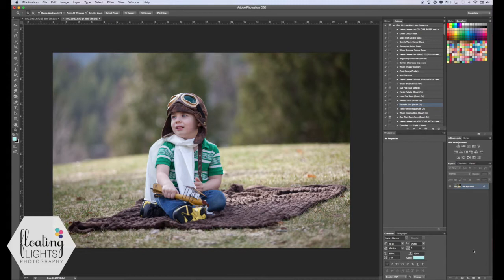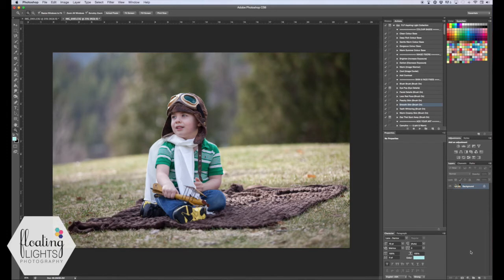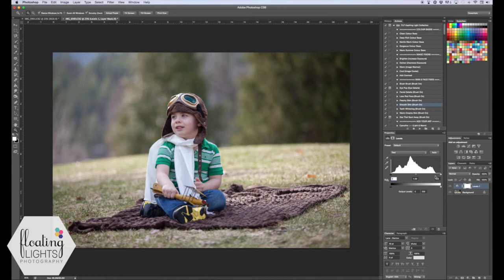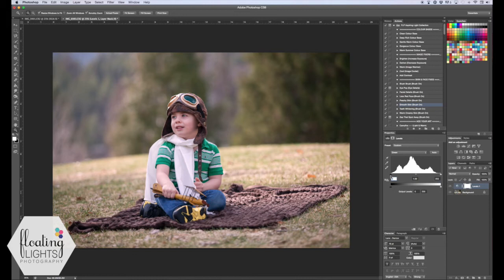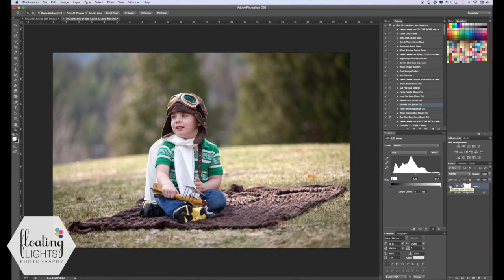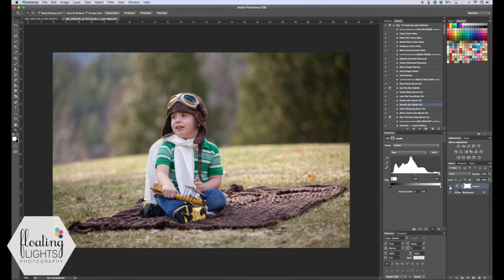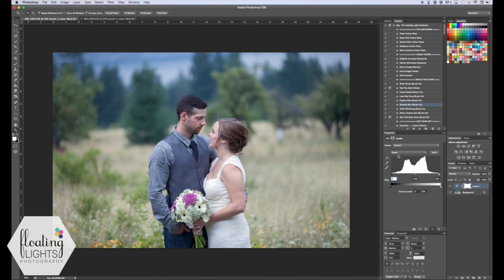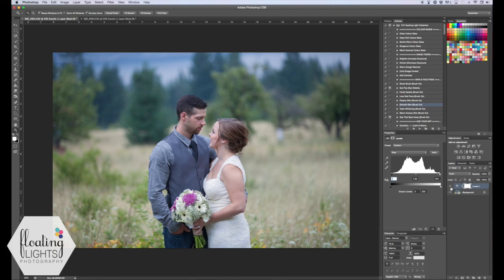How To Bring Out The TRUE Color In Your Image